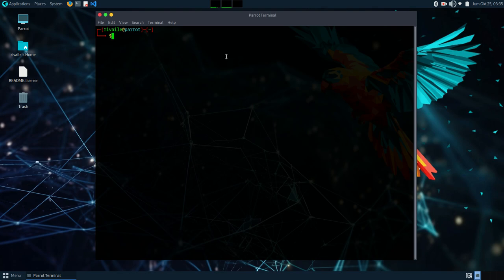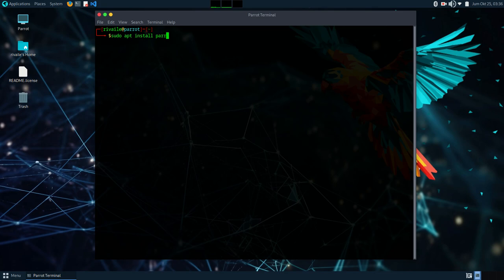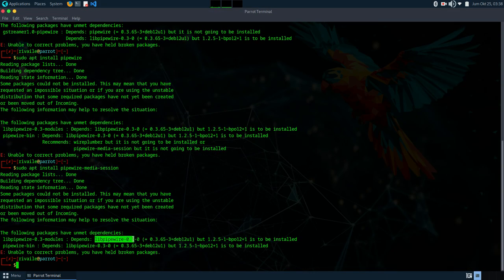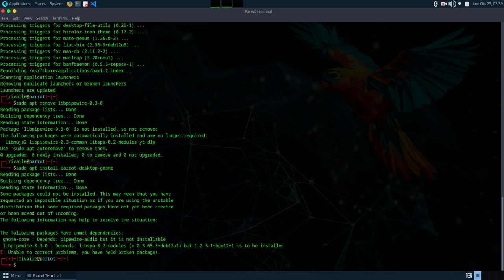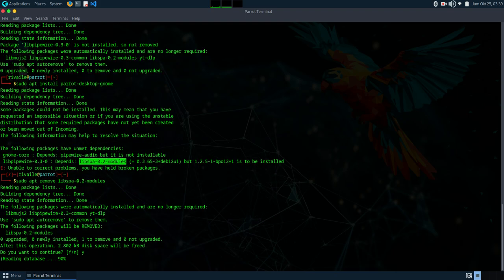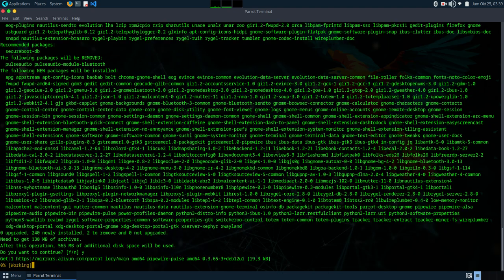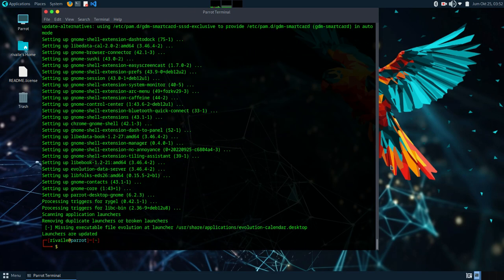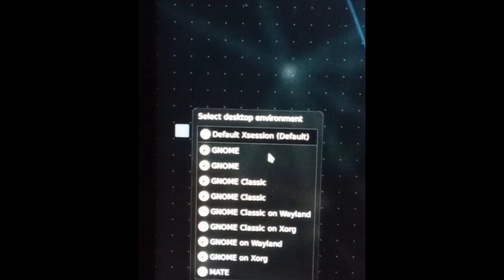Get a New Look! How to Install GNOME on Parrot OS Easily!!!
Looking to refresh your Parrot OS experience? In this tutorial, I’ll show you how to easily install the GNOME Desktop environment, giving your system a sleek, new look with a user-friendly interface. Perfect for anyone looking to customize their Parrot OS while keeping a strong focus on cybersecurity tools.

🔹 In This Video:

Step-by-step GNOME installation guide.
Resolving dependency issues to ensure a smooth setup.
Finalizing and restarting for the best experience.
Commands Used:

sudo apt install parrot-desktop-gnome
sudo apt remove libpipewire
sudo apt remove lbspa-modules

Whether you’re new to Parrot OS or just looking to switch up your desktop, this guide will get you there in minutes.